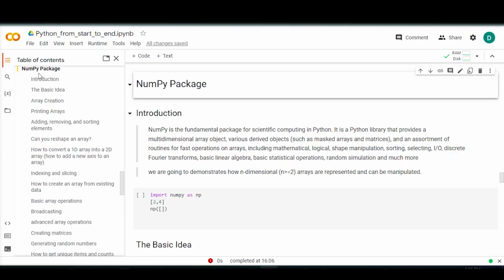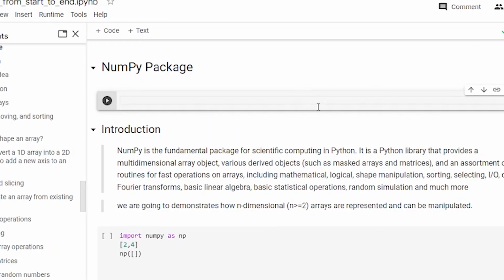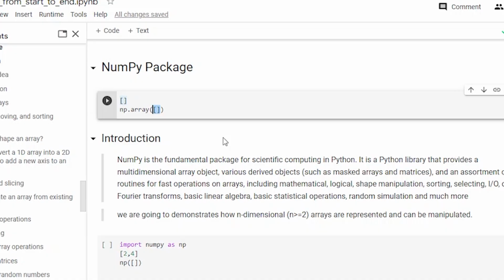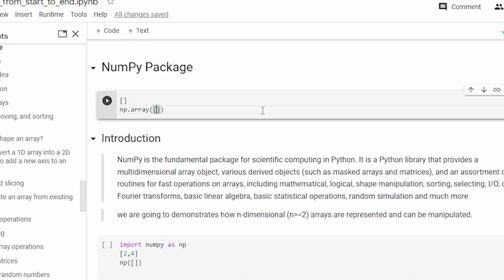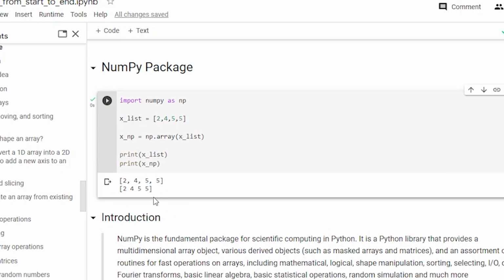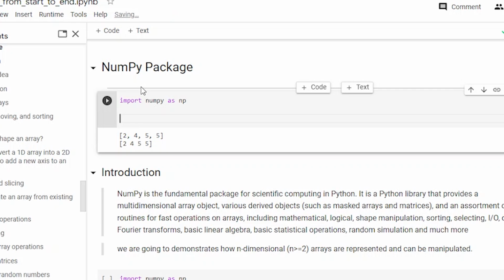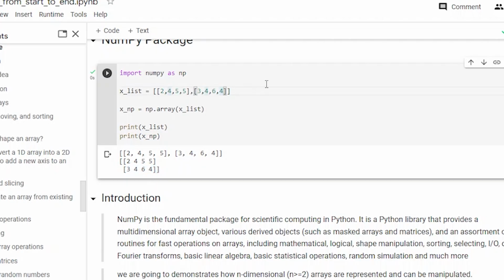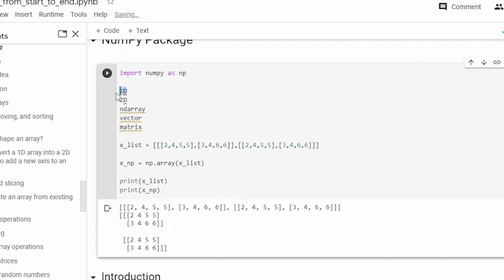34- NumPy Package- Introduction & Basic Idea